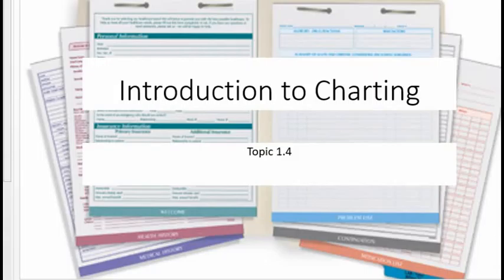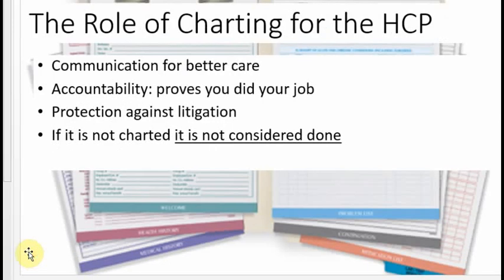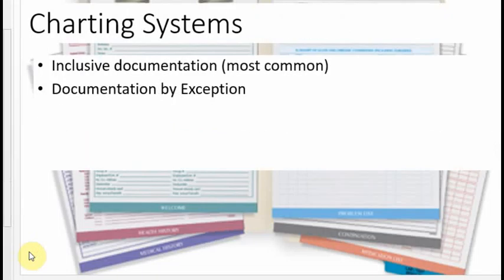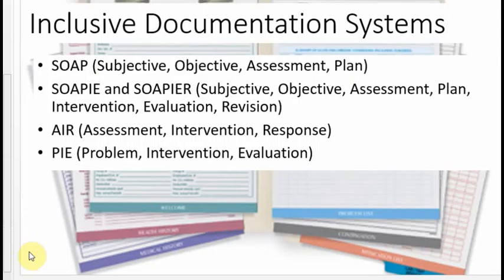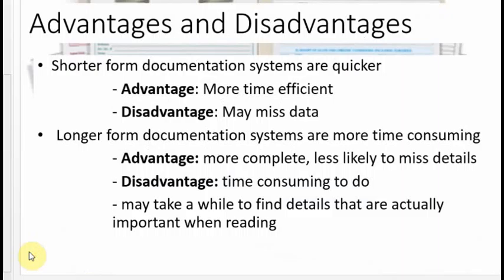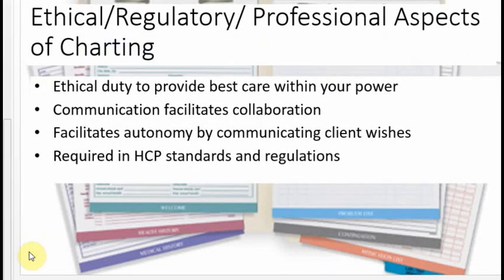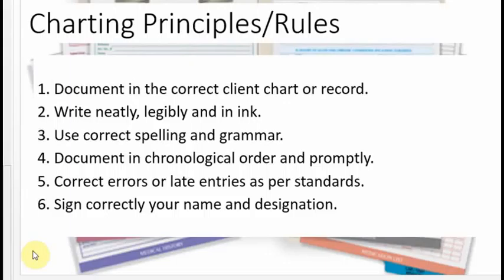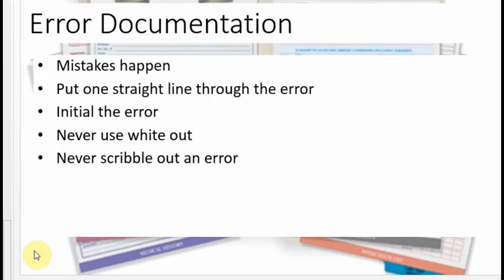COMM135 unit 1.4